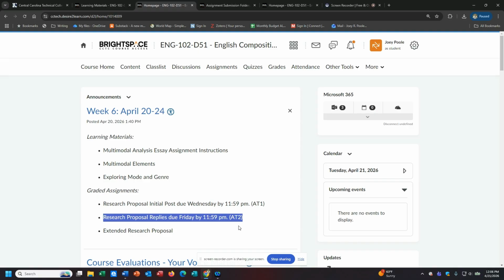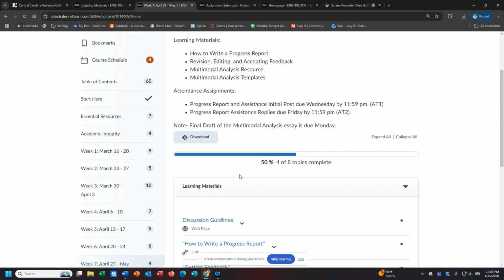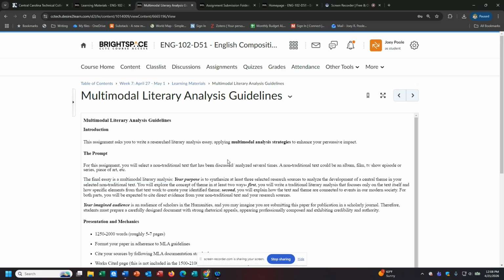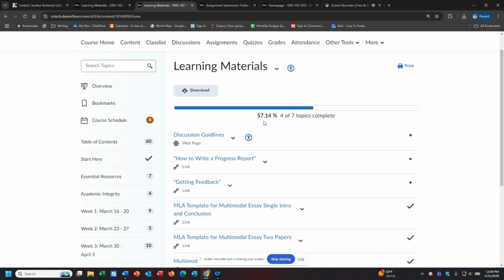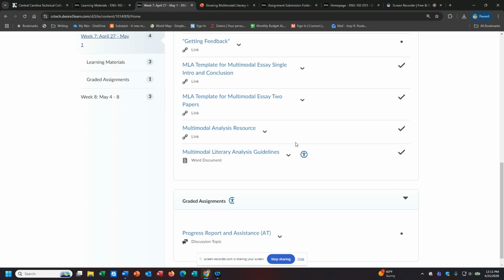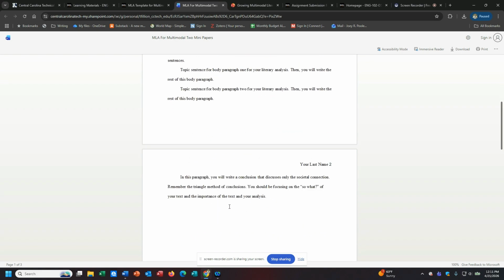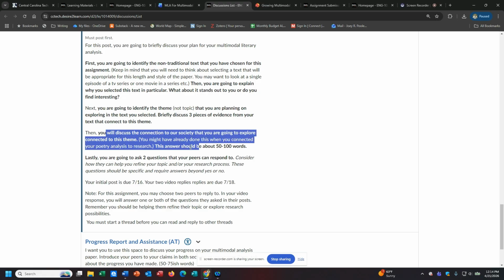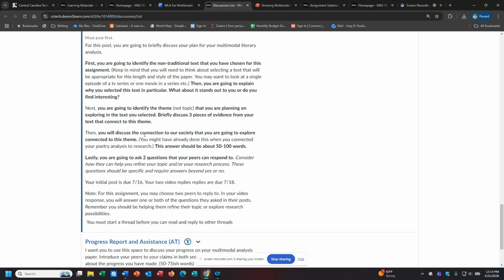Multimodal Analysis and Related Assignments Video Notes